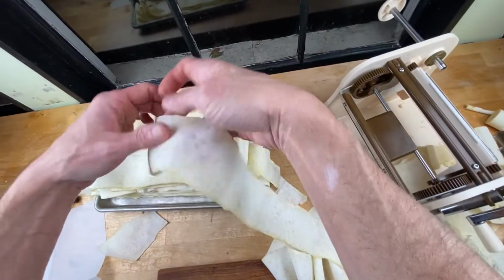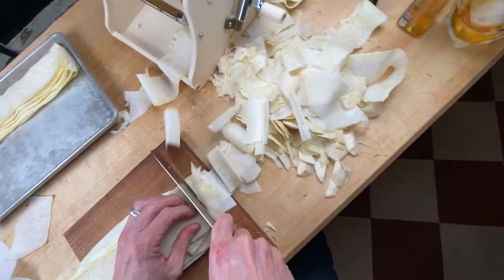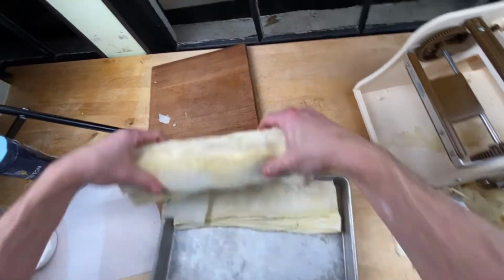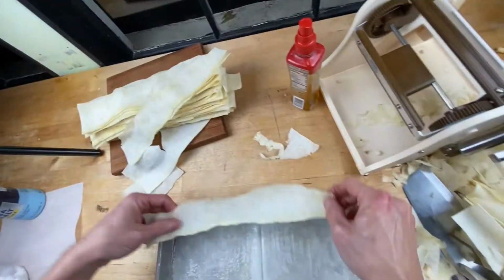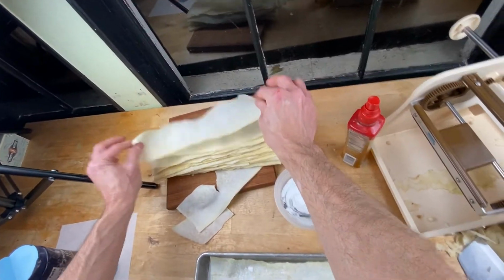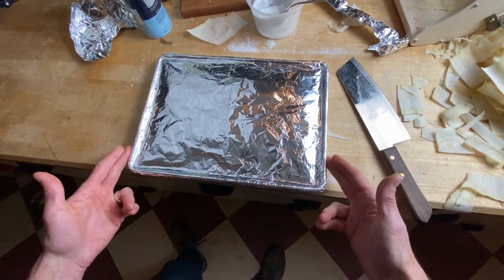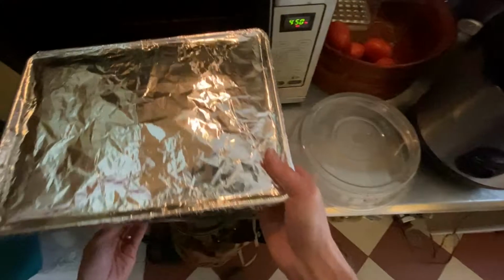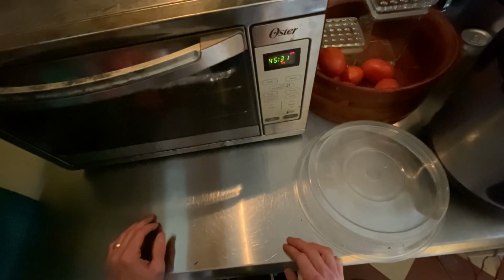Celery root Pave with Chiba slicer pt 3